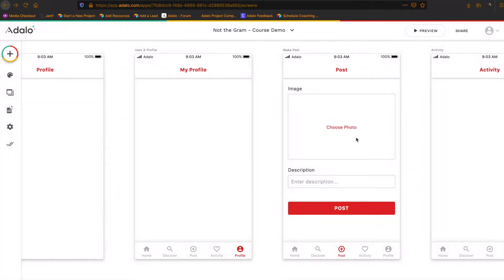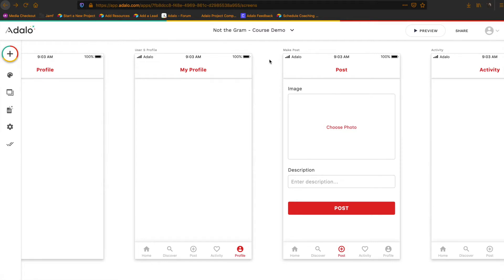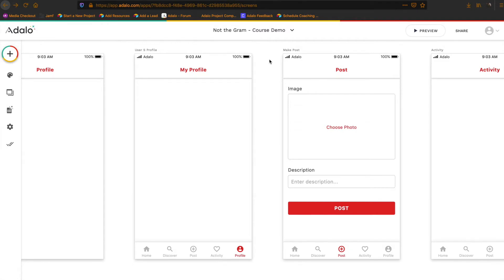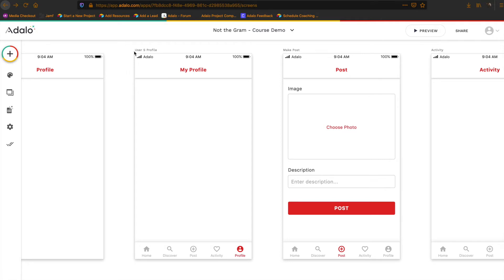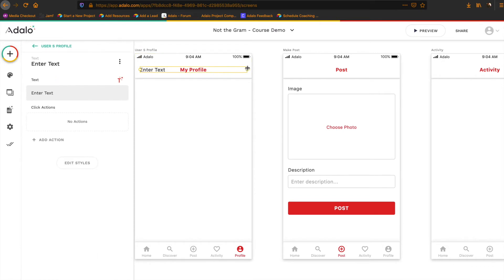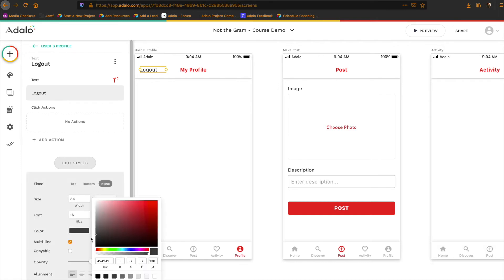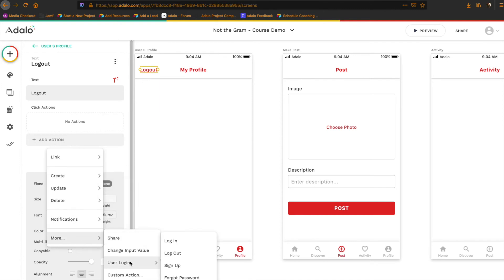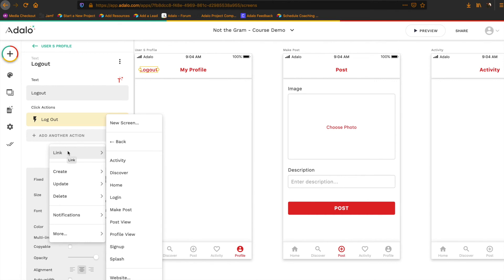Learn to build an Instagram clone in Adalo - Module 10 Preview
You’ll build an Instagram clone with photos upload, profile pages,
commenting, messaging, notifications, and search features.

Course Skills:
• Build databases that are simple and well-labeled
• Put the user experience first
• Recognize the affordances and limitations of Adalo
• Practice design and layout skills
• Create working links between databases and visual elements
• Show the benefits of actions, visibility rules, and filtering.

Module 10 Objective:
Link relevant data from the database to the profile screen
• Creating a filtered list of the user’s posts
• Adding user data (profile pic, email, username, etc)
• Add a follow button
• Edit profile button and screen